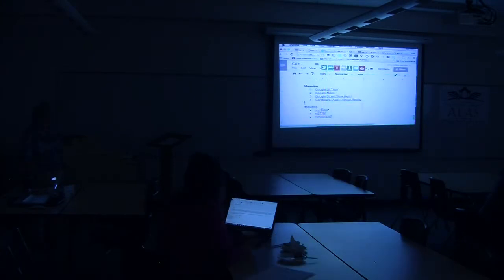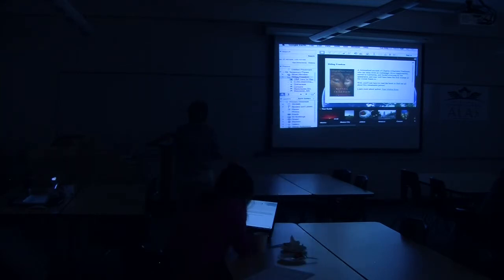CEC Summit Teaching Tools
ALAS Title V & the Center for Online Learning Culturally Embedded Curriculum Faculty Development Summit.
May 2016.
This excerpt highlights teaching tools presented by Dr. Henrietta Siemens (Director, Center for Online Learning) and Patti Patrick (Instructional Designer).